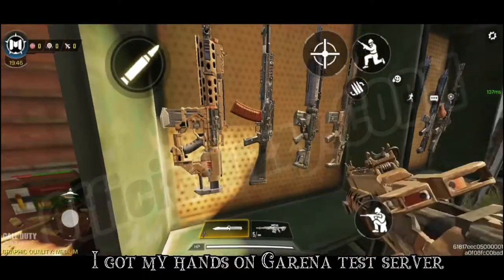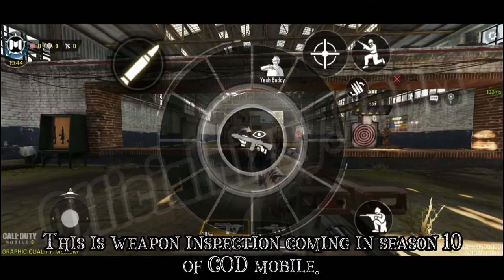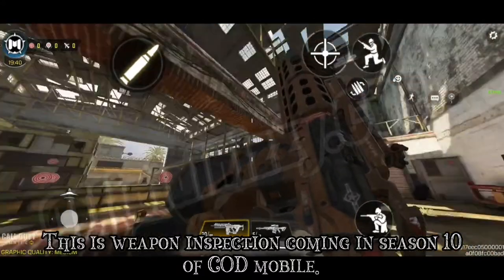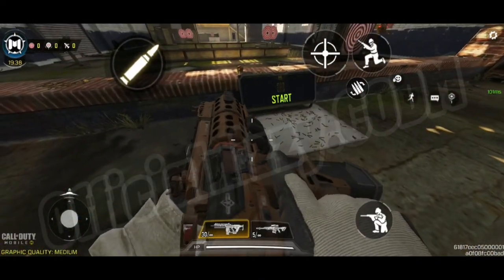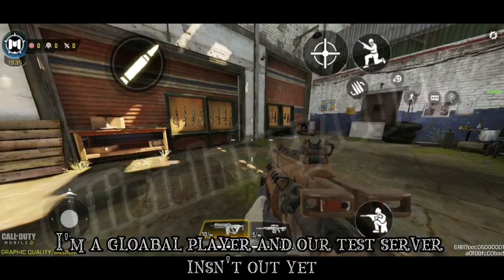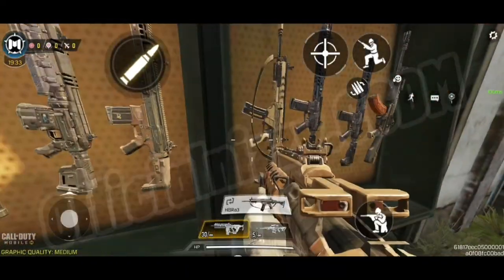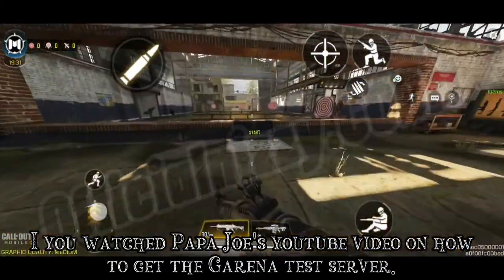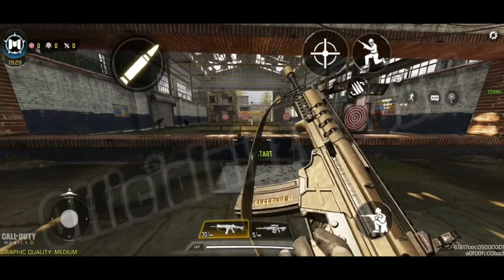Season 10 leaks... Weapon inspection...😱CONFIRMED!!!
I got the Garena test build and here is some weapons in weapon inspection view...